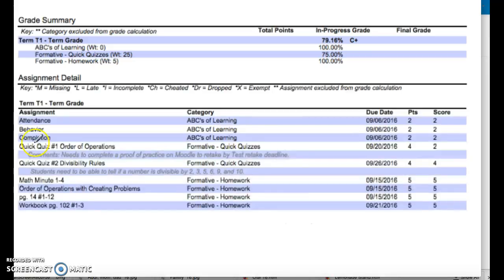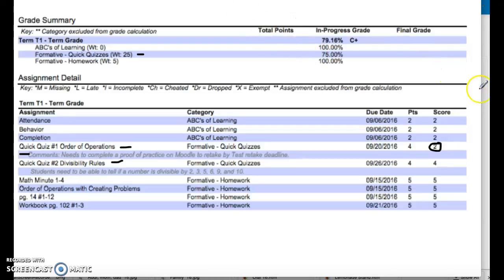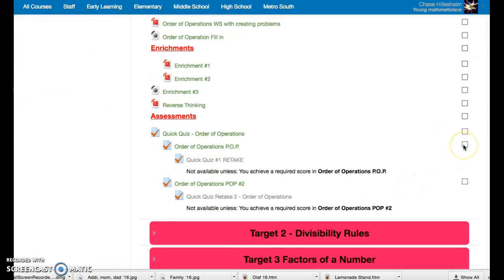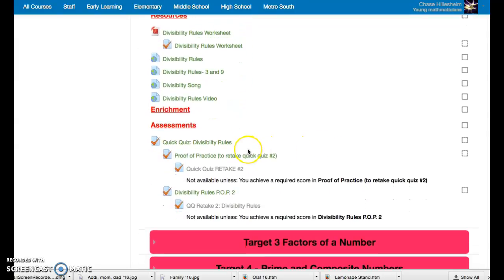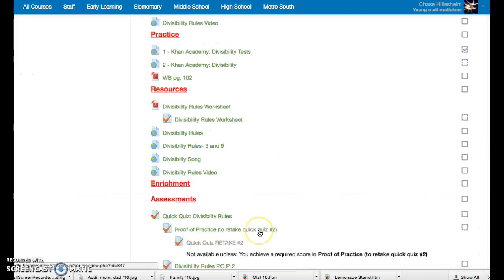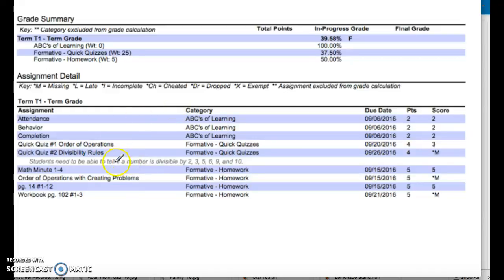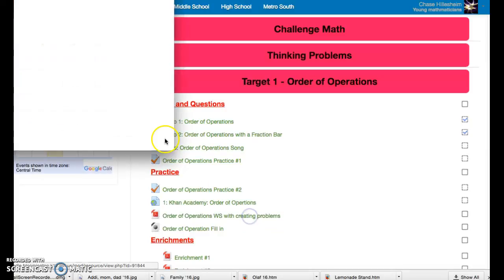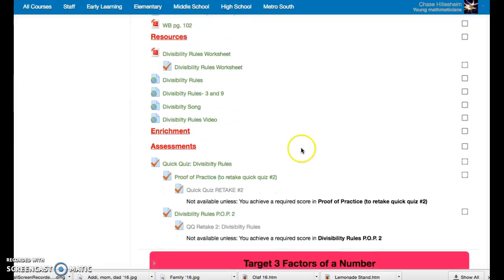How to read Infinite Campus Details